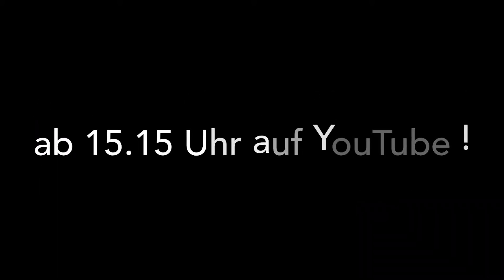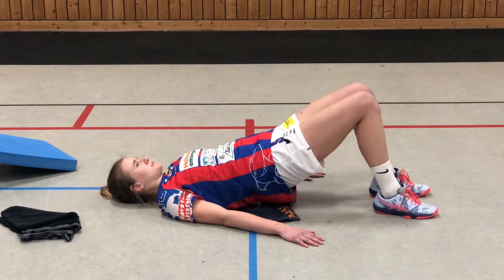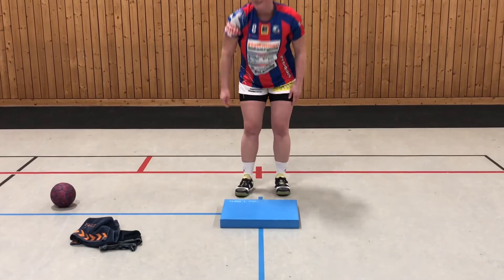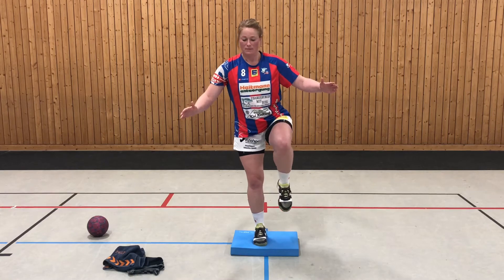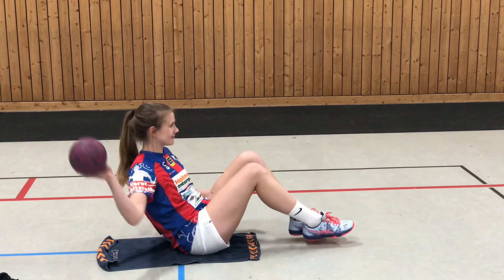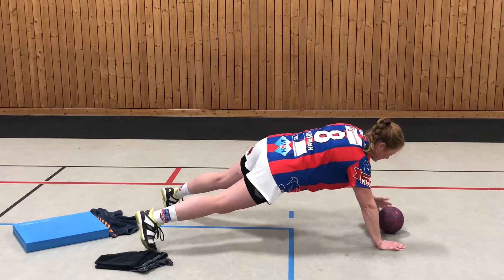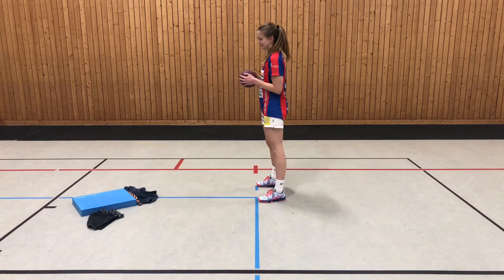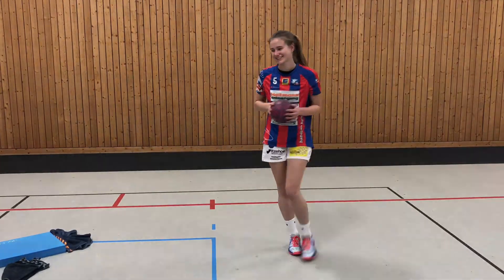FOLGE 7 - Echte Haie bleiben fit ...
Wir bleiben zu Hause fit ! Heute mit Mareike Hoffmann und Simona Martin

Spielerinnen und Spieler der "Ersten Damen und Herren" helfen euch, zu Hause ein kleines Workout oder auch mal die eine oder andere Herausforderung zu bestehen und zu üben.

Die Folgen werden immer Dienstags und Freitags gegen 15.15 Uhr online gestellt.

Lasst euch überraschen...